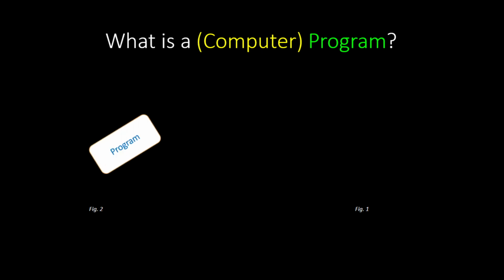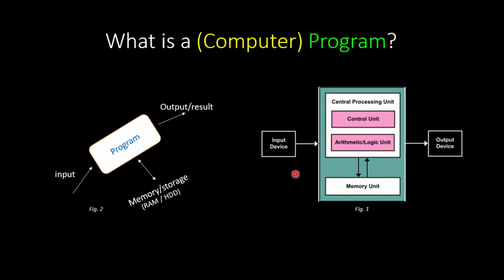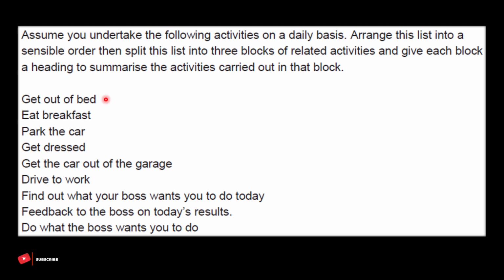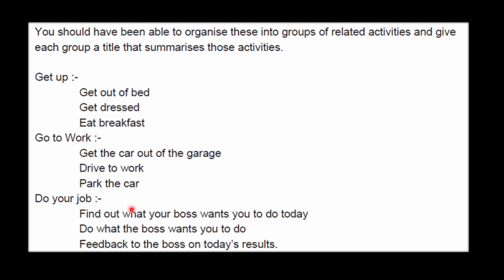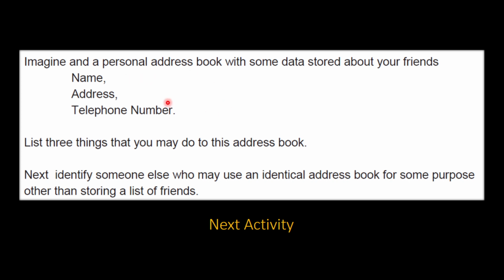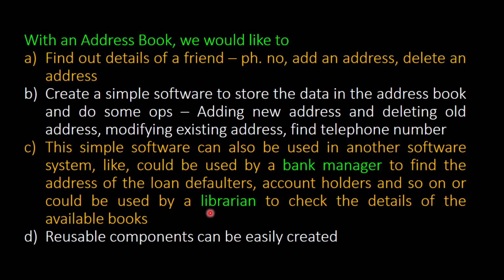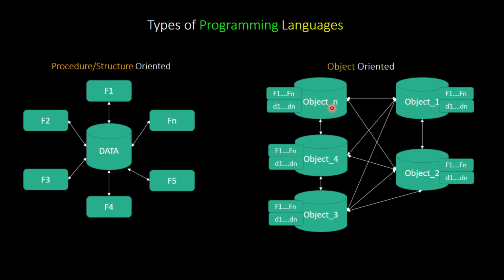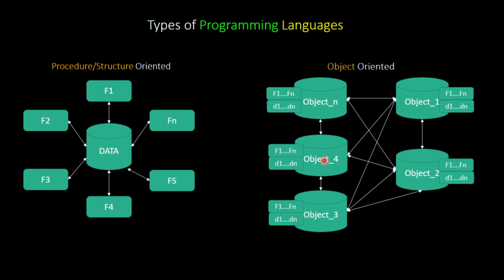Introduction to Computer Programming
This video gives a deep introduction to the basics of computer programs and programming. Later, introduces the concepts of Object and Structure Oriented Programming.